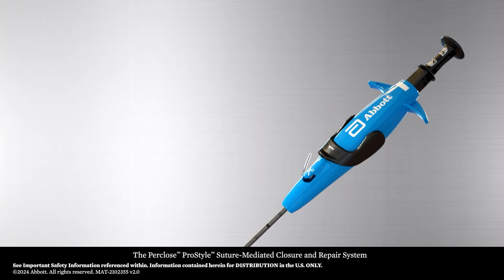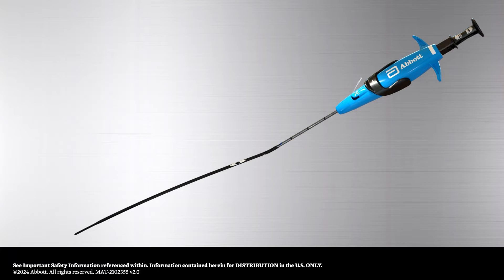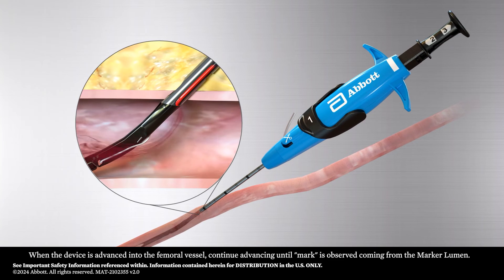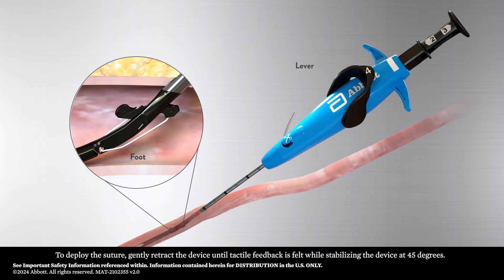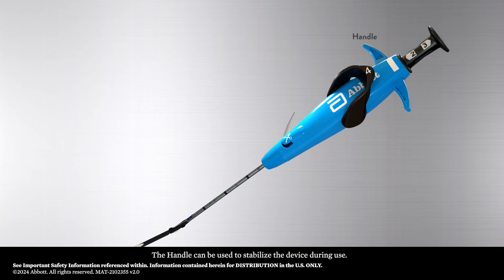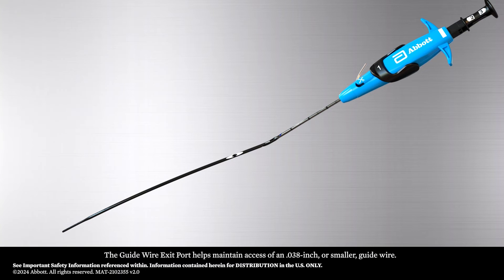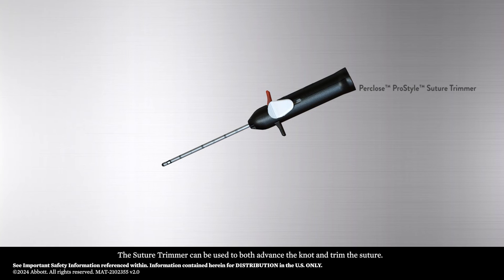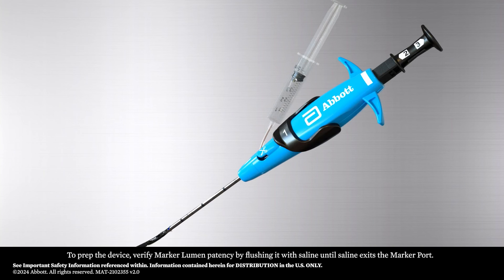U.S. Perclose ProStyle System Overview and Device Preparation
Information contained herein for DISTRIBUTION in the U.S. ONLY.